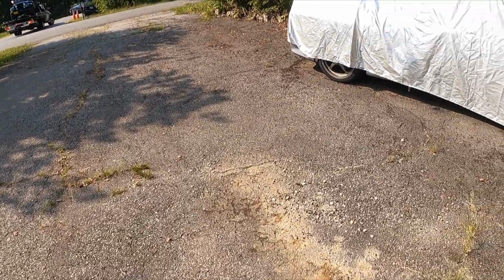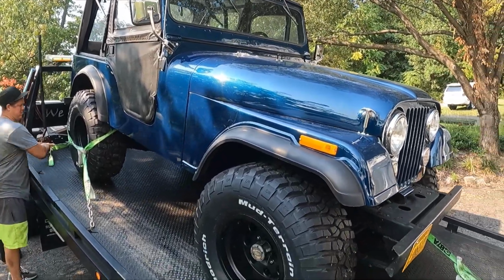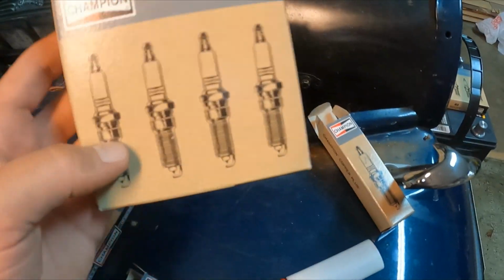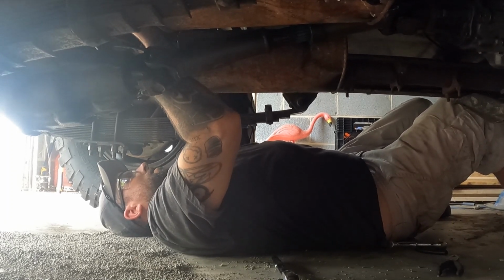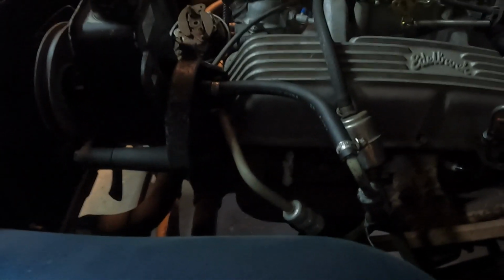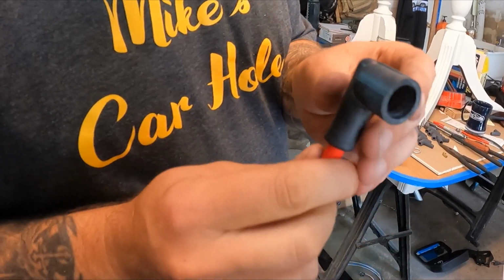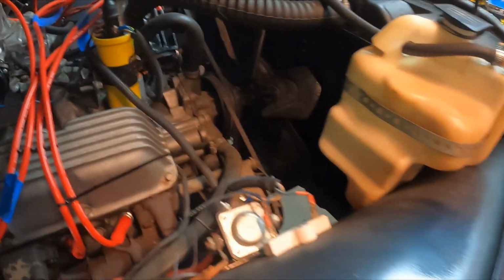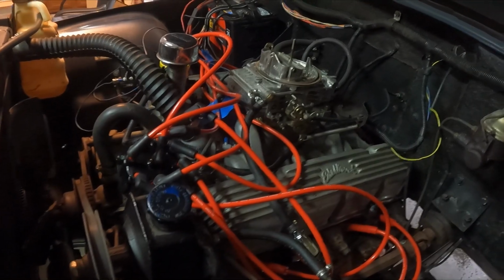1972 CJ5 jeep arrives for some work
This CJ5 Jeep arrived for me to do a little maintenance on it. It has sat at my friend house for a few years. I replace the fuel pump, ignition coil, cap and rotor, and made my own spark plug wires. I wasn't able to get it running and ran into a crazy wiring mess.